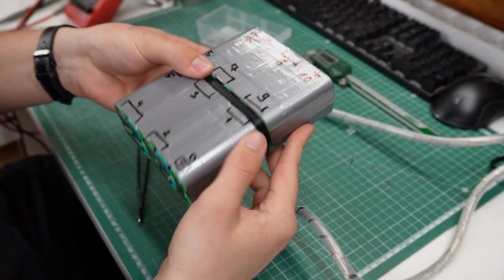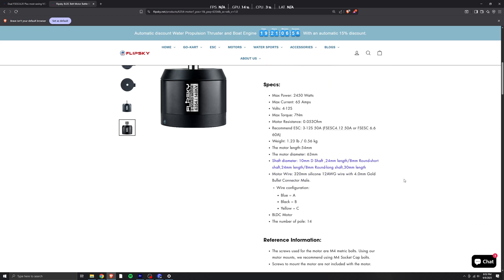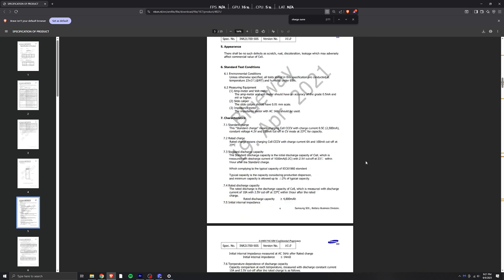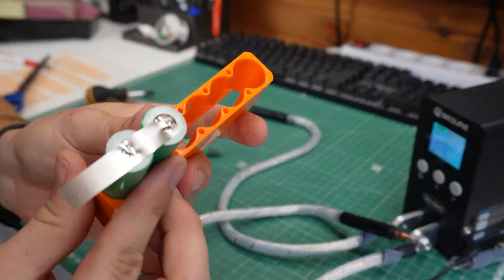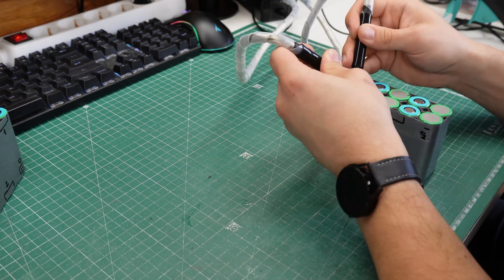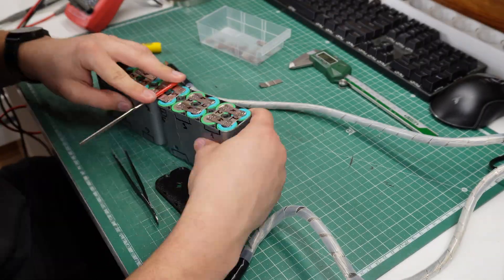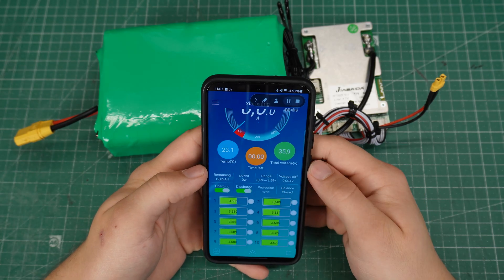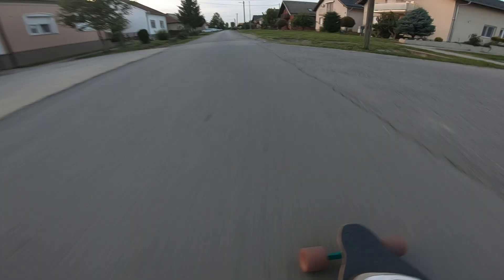Build a High-Power Lithium Battery | JBD Smart BMS + Spot Welding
In this video, I will show you how I built my brand-new battery pack for my electric skateboard. It's a 10s2p battery pack, 36V and 10Ah. I used High Quality Samsung 21700 Cells and a special JBD Smart BMS.

Sequre Spot Welder

Parts used in this video:
7-14S JBD BMS
10-17S JBD BMS
Sequre Spot Welder
Protection Stickers
18650 cell heatshrink
21700 cell heatshrink
Big Heatshrink
Fish Paper
Capton Tape
Pure Nickel Strips
21700 Cell Spacers
18650 Cell Spacers
High Current Silicone Wire (I used 12AWG)
XT90 Connector
XT60 Connector
XT30 Connector
Barrel Jack
My Soldering Iron
My Multimeter
Wire Cutters
Wire Strippers

*Tools and accessories used on the channel*

TP4056 Module
Solder Paste (Sn42Bi58)
Alcohol dispenser
Precision Screwdriver set
Solder Paste: Squeegee
Hardcore Box Cutter
Soldering Iron
Soldering Iron Tip Cleaner
My favorite soldering tip (TS-BC2)
Soldering Mat
Cheap Hot Air Station
Lab Bench Power Supply
Mini Hotplate
12AWG wire
USB Type C Tester
USB Type A Tester